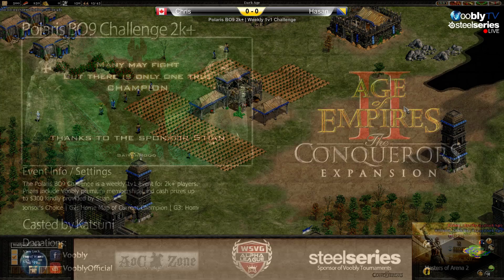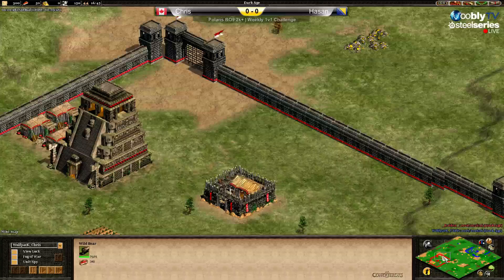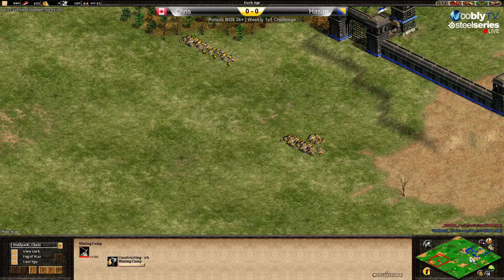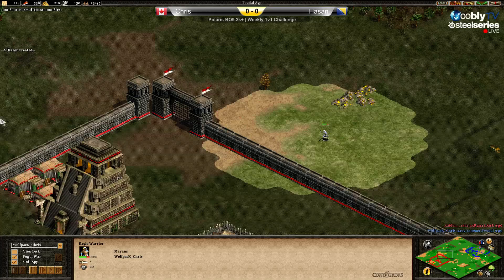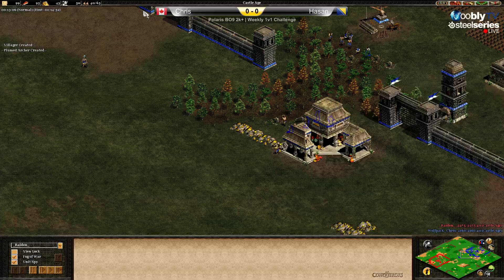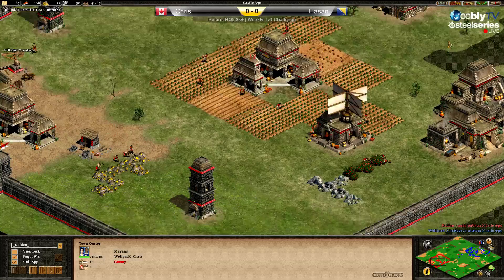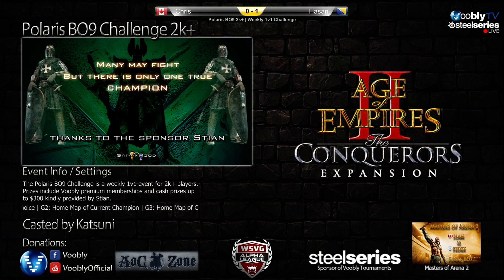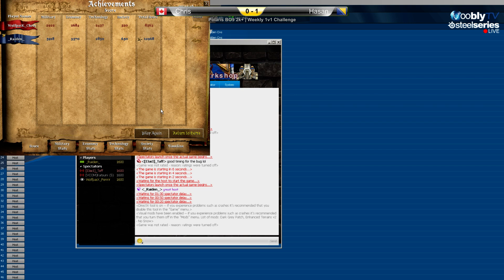Polaris BO9 2k+ | Chris vs Hasan | Game 1 | 2015-03-22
Casted by Katsuni & Taff (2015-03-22) -- Polaris Challenge Forum